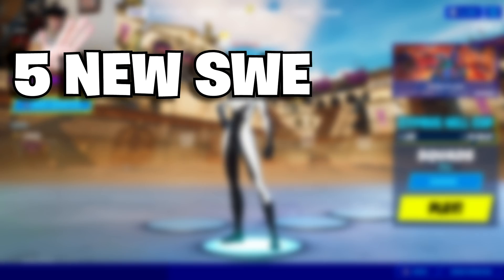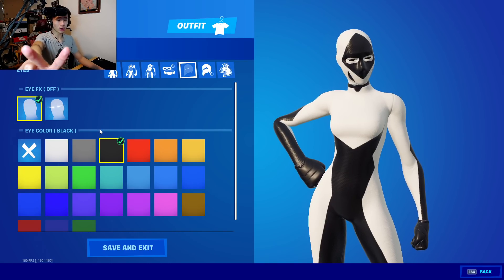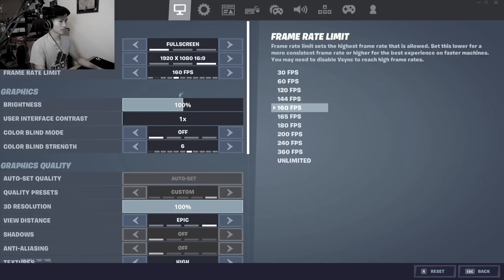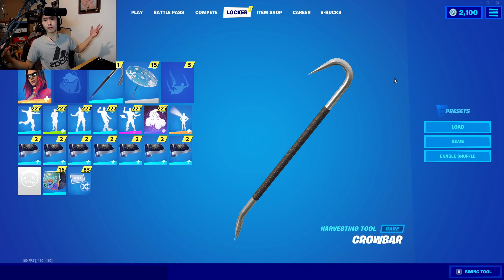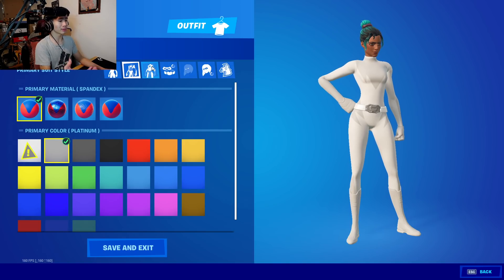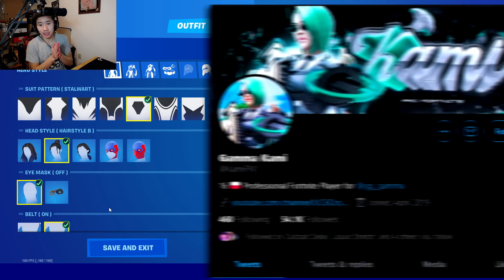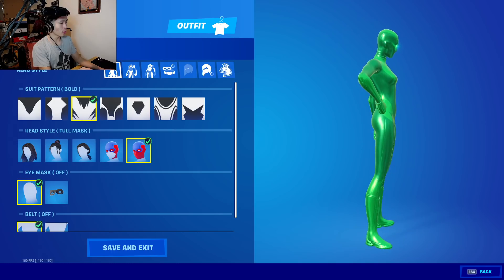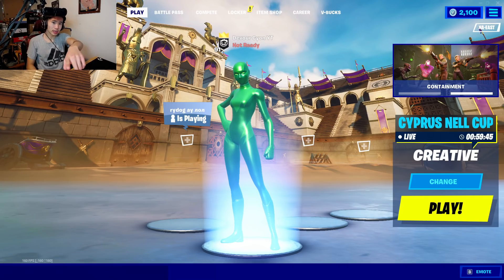5 New SWEATIEST Superhero COMBOS in Fortnite! (PROS Use These Combos)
Today I show you guys 5 New TRYHARD Superhero skin COMBOS in Fortnite! Some of these pros are even used by Pro Players such as NRG Clix & more! Hope you guys enjoy the combos!

Use Code "NotCyon" in the item shop when buying a skin

Music used in video (not in order but should be):
Synthwave goose - Blade Runner 2049
- Synthwave Goose socials:

Sunday @ 10 am EST
Saturday @ 1 pm EST

My Peripherals:
Mousepad: Logitech - G440 Gaming Mouse Pad - Black
Keyboard: Razer BlackWidow Tournament Edition
Mouse: Glorious Model D
Microphone: At2020
Webcam: Logitech C930e
Monitor: Asus MG248QR 144hz & don't know what my other monitor is called
Headset: Steelseries ARCTIS 1
Mixer: Yamaha MG06